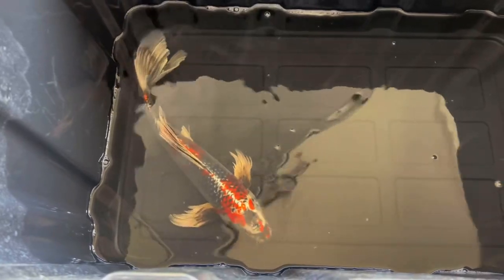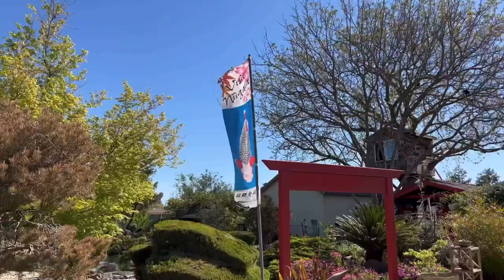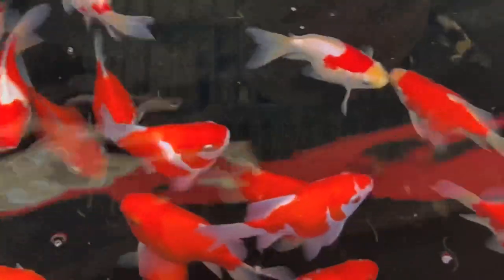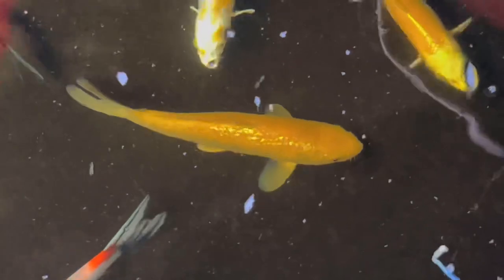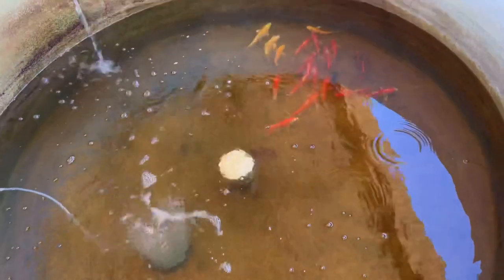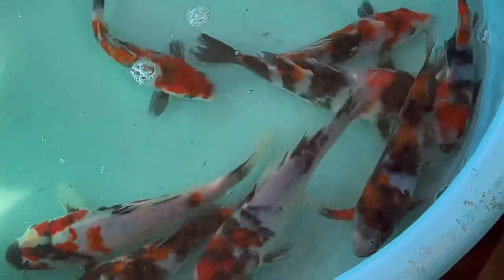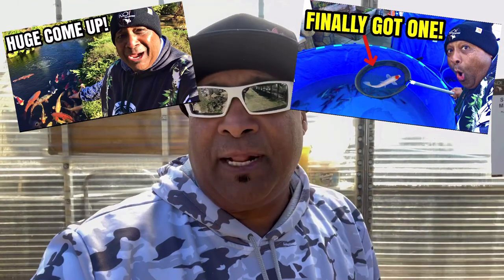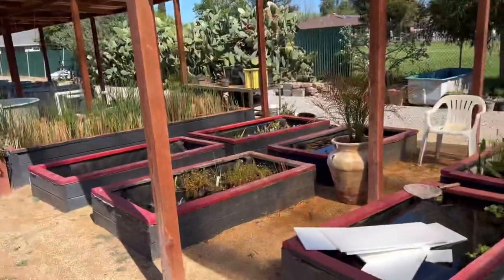LOCAL KOI FARM HAS THE RAREST FISH!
KOI ENTERPRISE
KOI

Ha Y N Fish Keeper MERCH
COMING SOON!!

Don’t forget to.
MUSIC
Outro